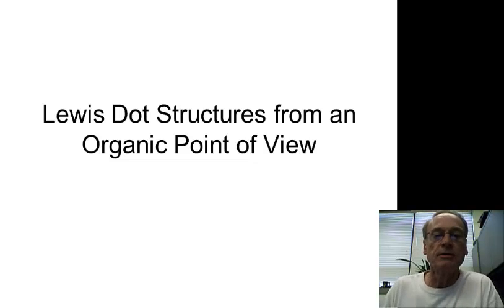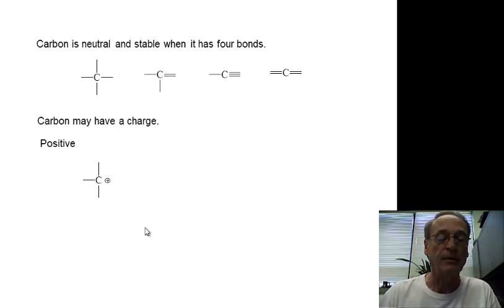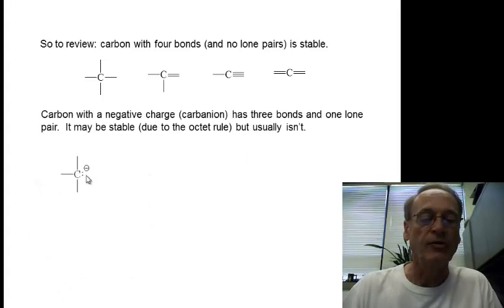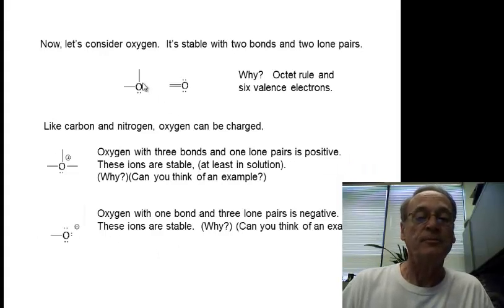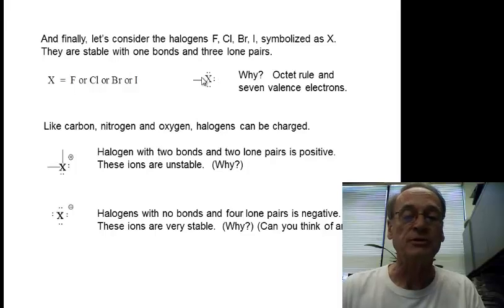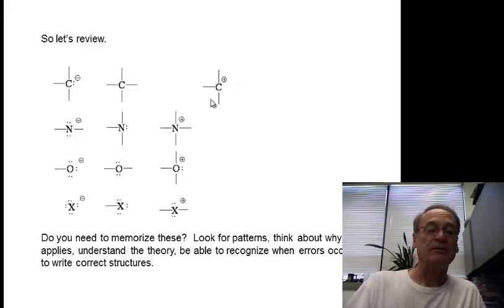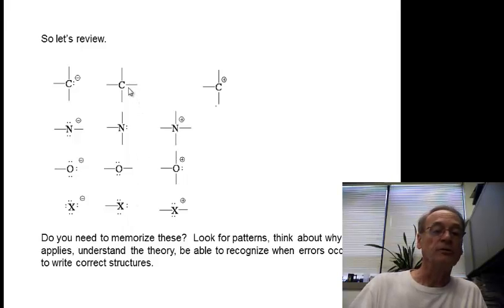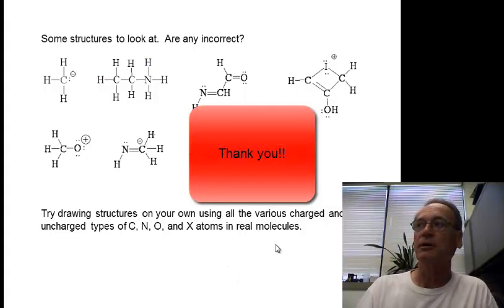Ch 01.01 Lewis Structures in Organic Chemistry